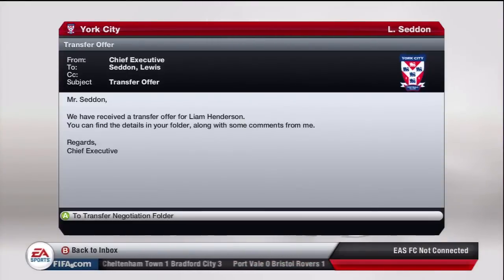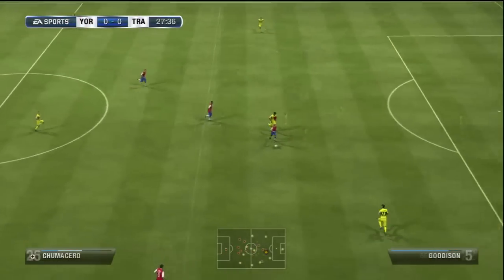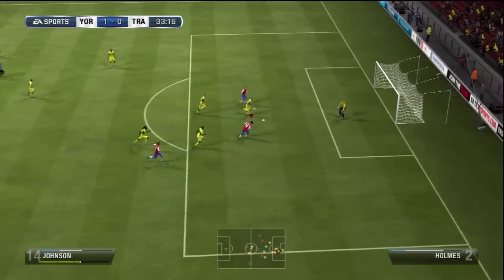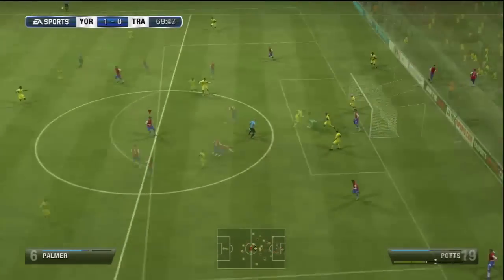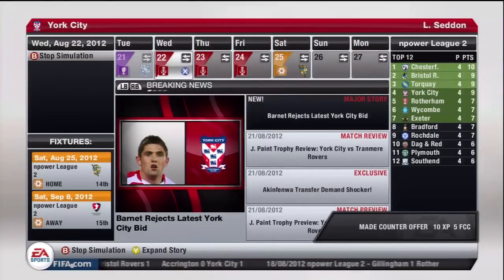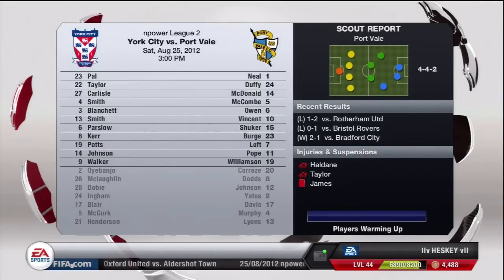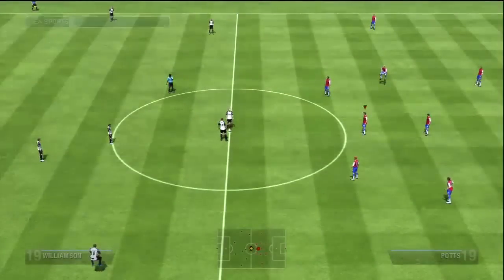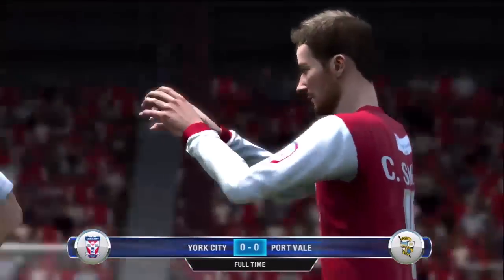FIFA 13 - Manager Mode - York - Episode 5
Hello to all the new subs! :D